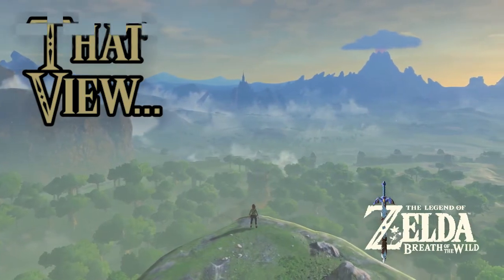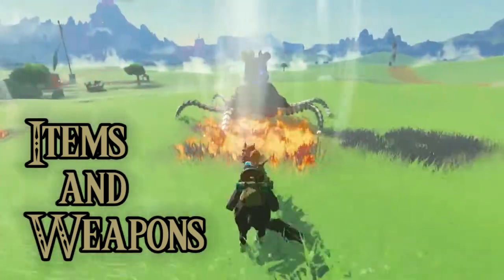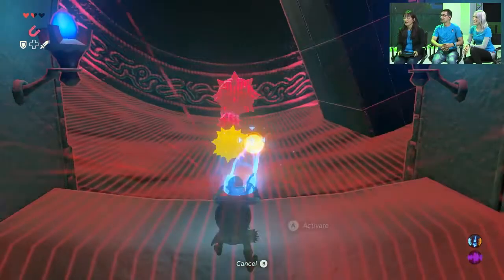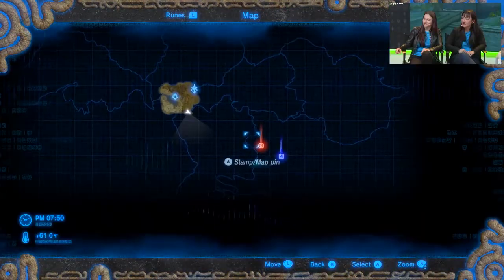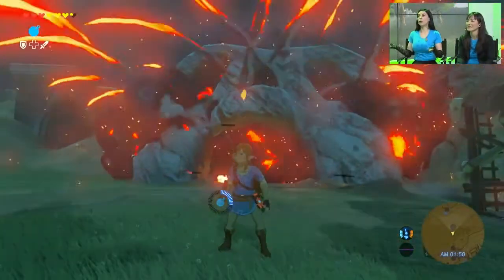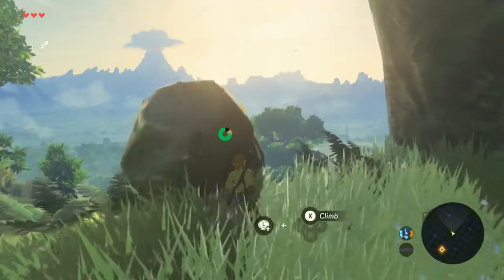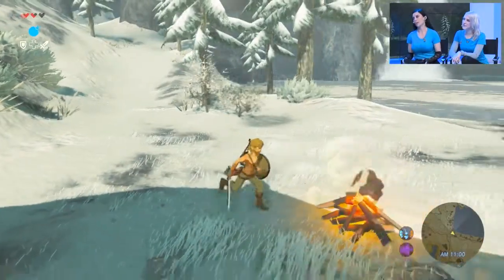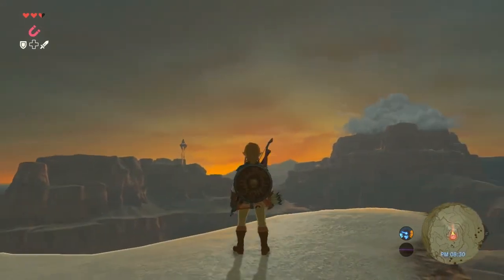The Best Things About The Legend of Zelda: Breath of the Wild - E3 2016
Join me as I take a look back at The Legend of Zelda: Breath of the Wild gameplay during Nintendo Treehouse for E3 2016! These are my favourite things revealed!